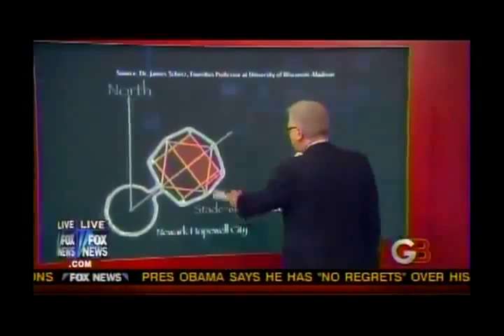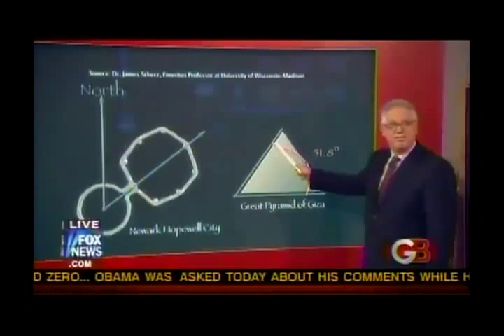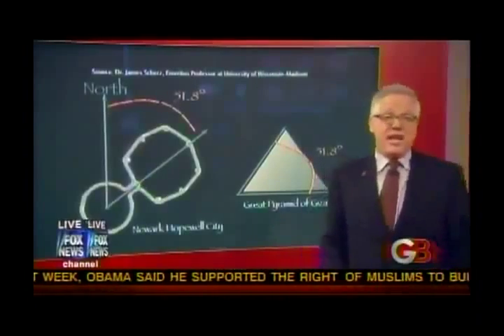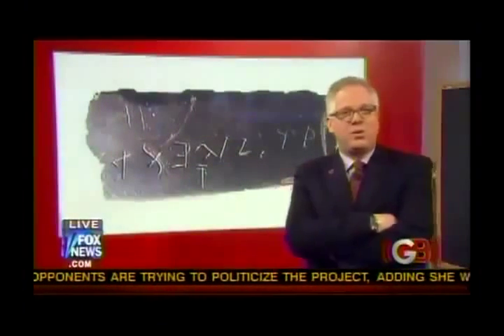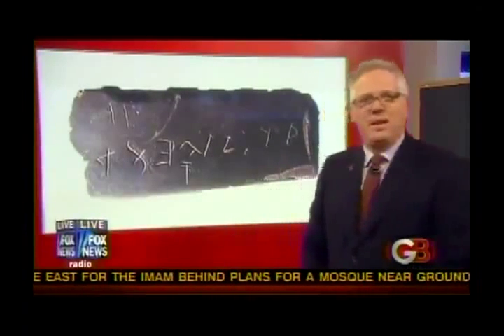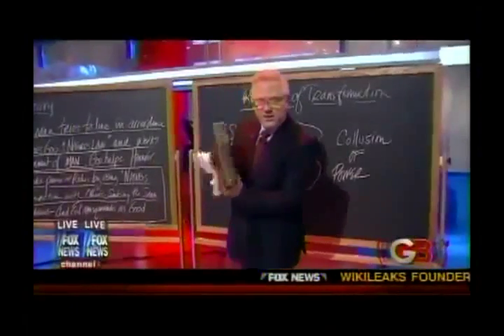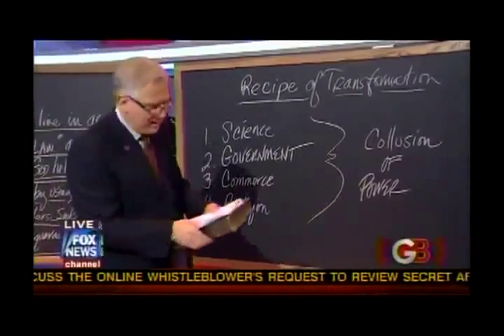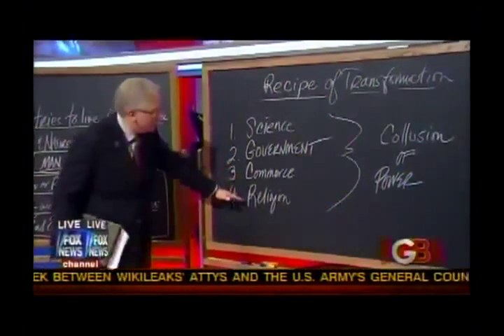Native American's were Hebrew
ASARETH = IS AMERICA , in verse 45 of 2 Esdras 13